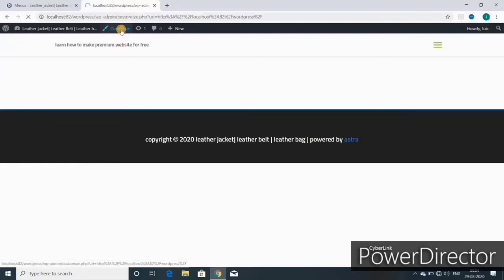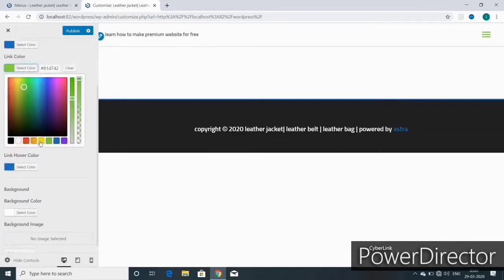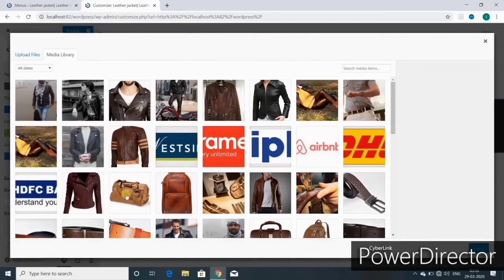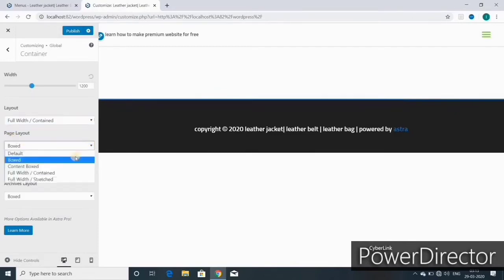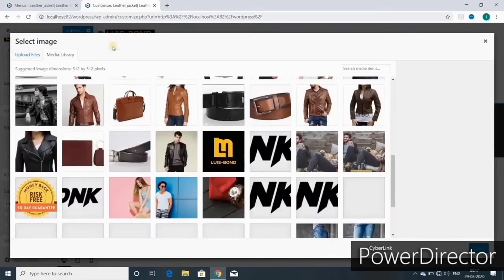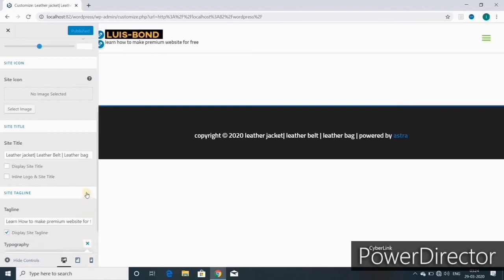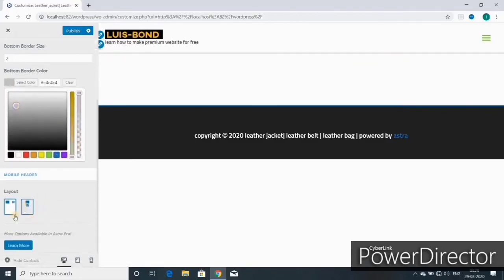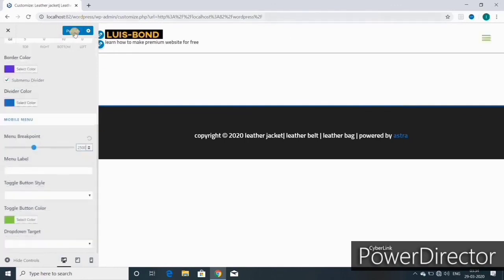How to Create Header And Footer Into Wordpress Website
In this video you can learn how to Create header and footer of wordpress website.
learn how to make premium website from scratch,watch this video to complete the course,